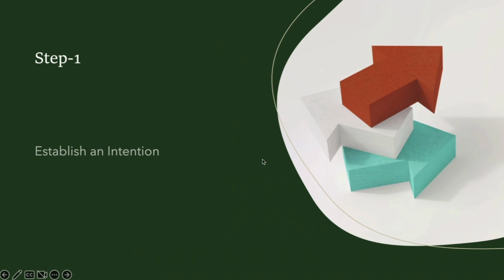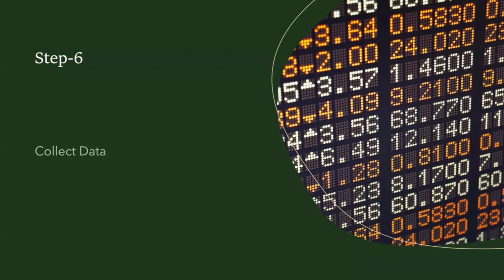Research Process | Steps in Research Process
There are various approaches to conducting basic and applied research. This video explains the research process steps you should know. Whether you are doing basic research or applied research, there are many ways of doing it. In some ways, each research study is unique since it is conducted at a different time and place.

Conducting research might be difficult, but there are clear processes to follow. The research process starts with a broad idea for a topic. This video will assist you through the research process steps, helping you focus and develop your topic.

The steps involved in the research process are as follows:
1. Establish an intention
2. Choosing a research topic
3. Conduct a literature review
4. Research design
5. Address ethics
6. Collect data
7. Analyze data
8. Write up